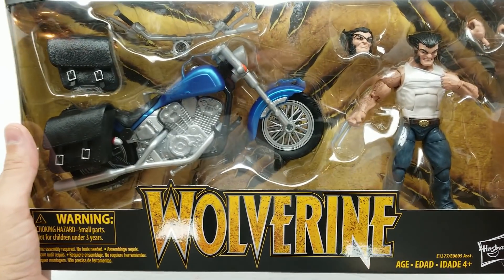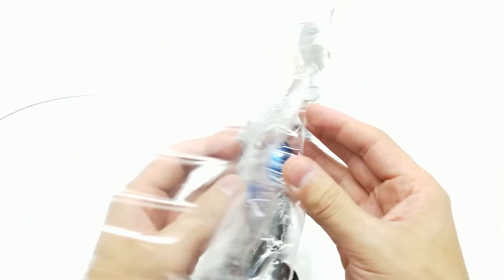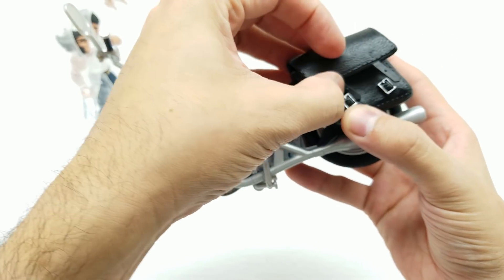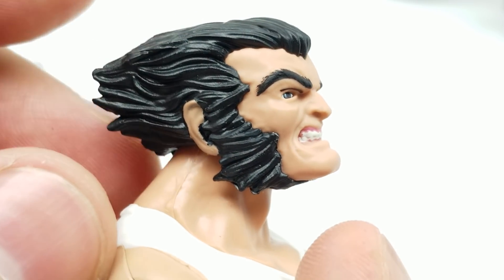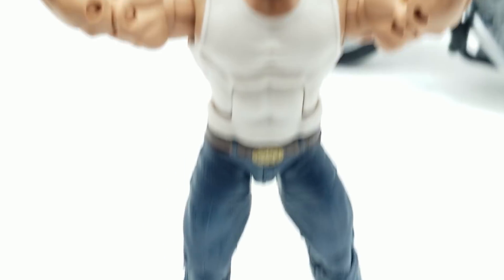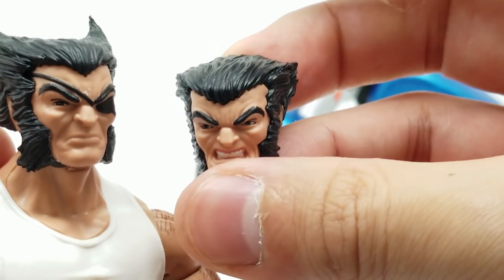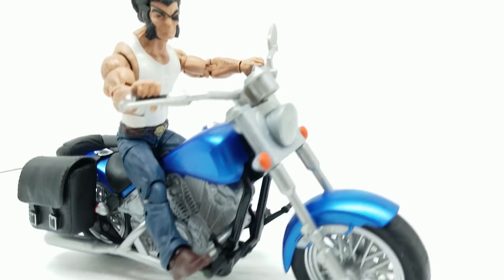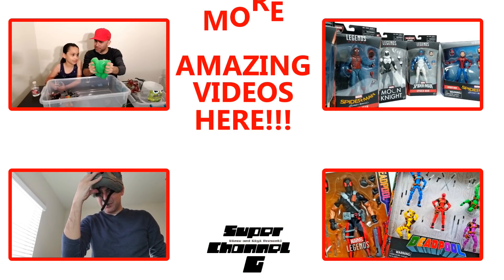Marvel Legends WOLVERINE and motorcycle set by HASBRO from GAMESTOP!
Toy review of this Amazing set of Wolverine and motorcycle MARVEL LEGENDS by Hasbro! Special guest introduction by Bonifacio: 80's Rock Puppet!

More Marvel Legends here!!!